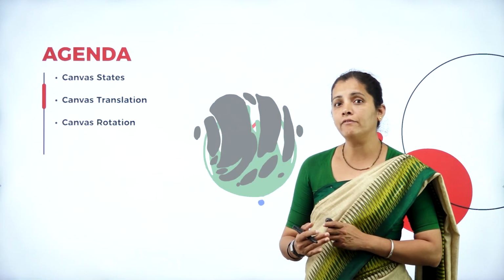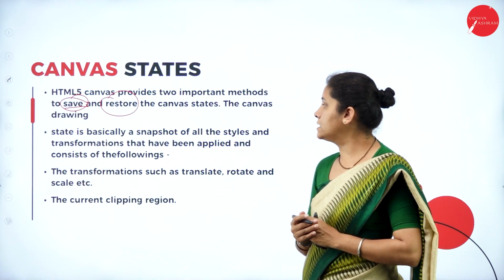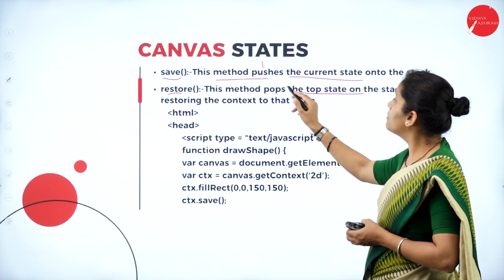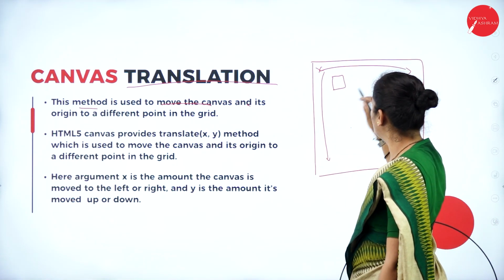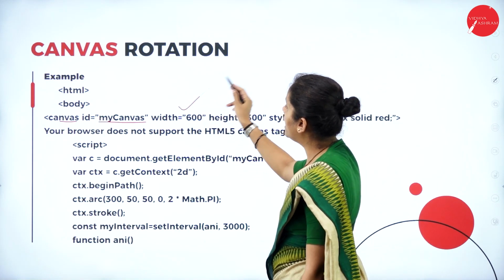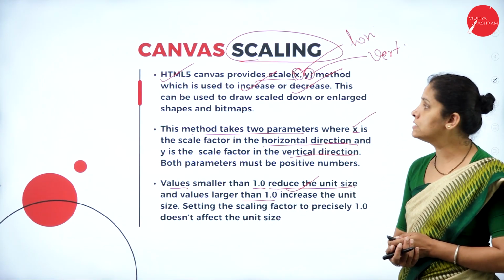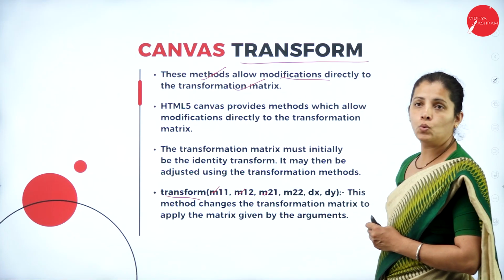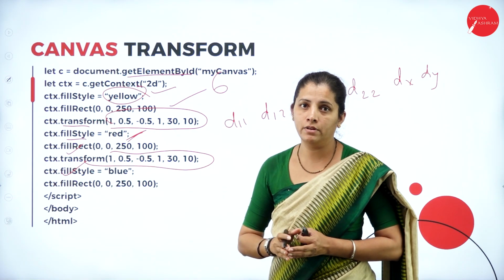DAY 10 | MULTIMEDIA ANIMATION | IV SEM | B.CA | NEP | HTML 5 | L3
Course : B.CA
Semester : IV SEM
Subject : MULTIMEDIA ANIMATION
Chapter Name : HTML 5
LECTURE : 3